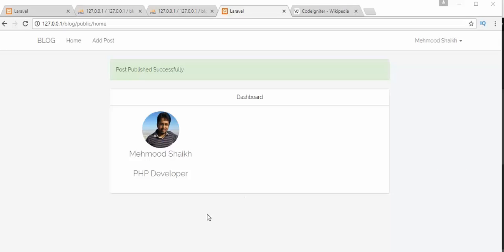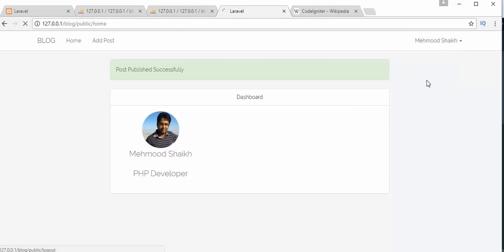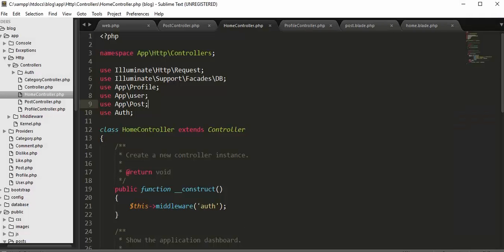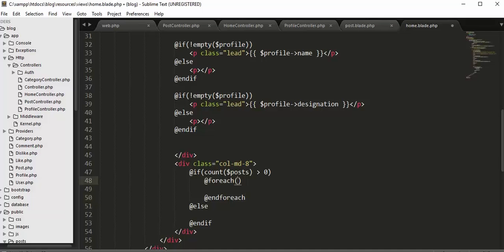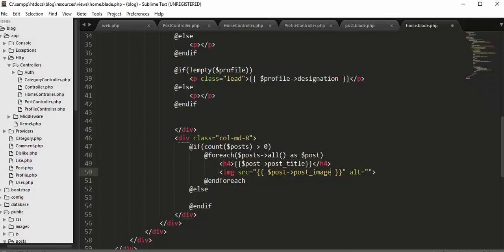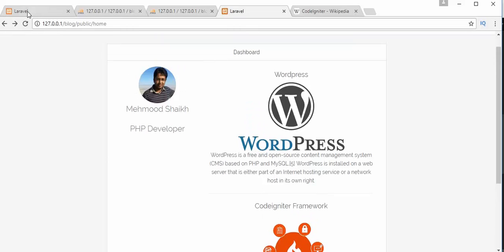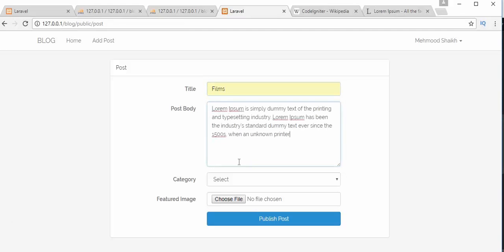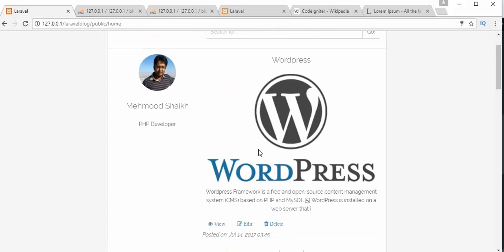Laravel 5.4 Blog Tutorial Part-10 - Display Blog Posts on Home Page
This video is all about how to develop Laravel 5.4 BLOG application. This video demonstrates different concepts of blog application. Here you will learn almost all major concepts of Laravel and how to use these Laravel concepts in building real time web application.

This tutorial offers a wide varieties of Laravel concepts like,

How to download and install Laravel in localhost.
How to download authentication functionality in Laravel application.
How to integrate login and register functionality in Laravel.
How to create database table schema using PHP artisan command.
How to Migrate and generate database tables using PHP artisan command.
How to create Controllers, Models & views.
How to set URL Routing.
How to pass data between controllers and views.
How to add user profiles.
How to design different profile pages based user type.
How to upload profile image and blog post image.
How to handle sessions and displaying flash messages.
How to create, read, update and delete blog post.
How to develop like, dislike and comment blog post functionality.
How to create blog post categories.
How to add blog post categories.
How to display blog post based on categories.
How to read comments of different users.
How to search a particular blog post.